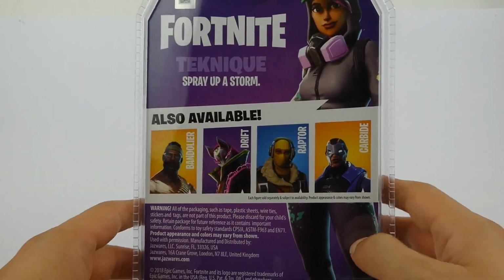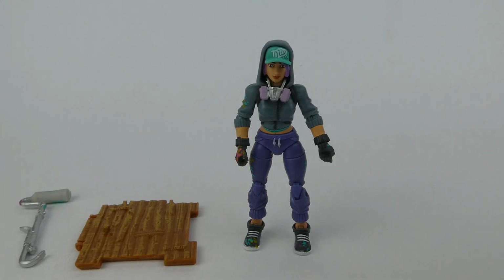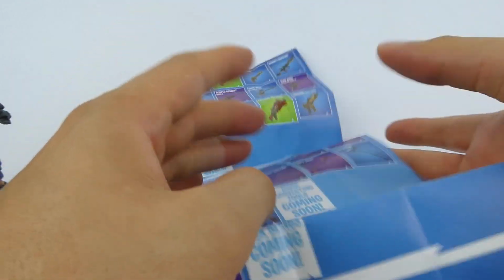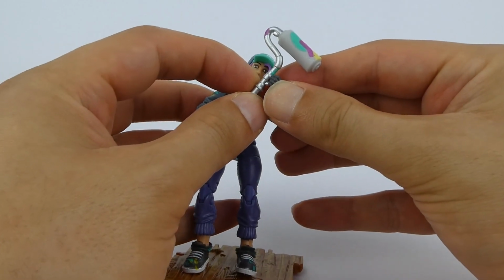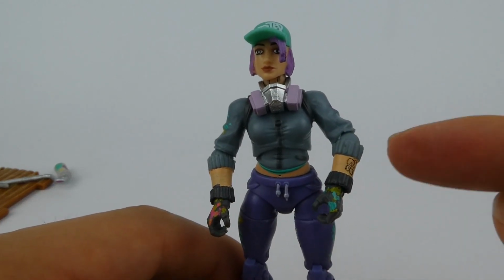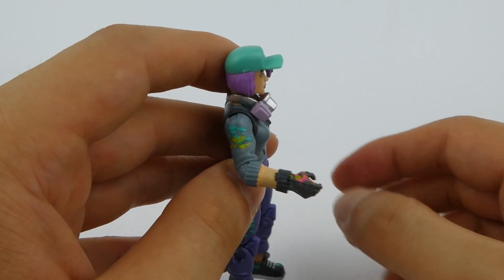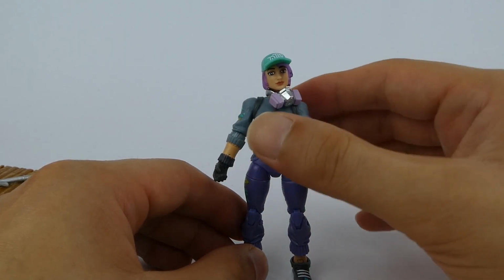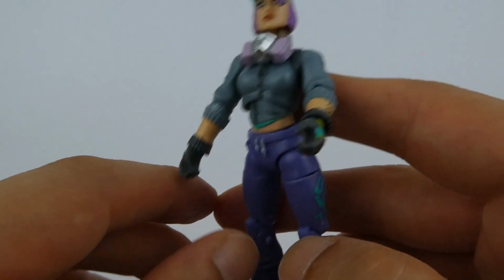fortnite jazwares teknique action figure review solo mode 1:18 scale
Here's a 1:18 scale Fortnite figure of Teknique